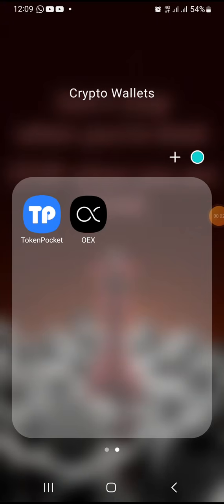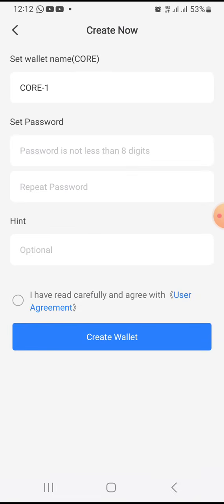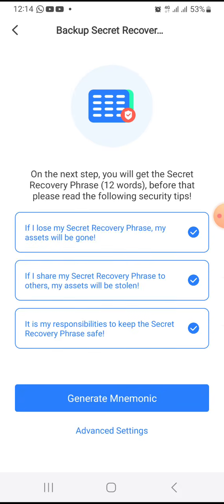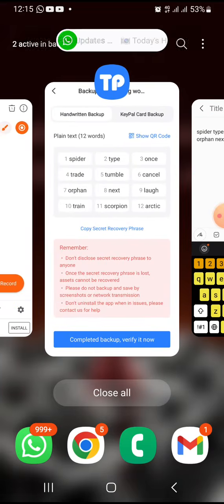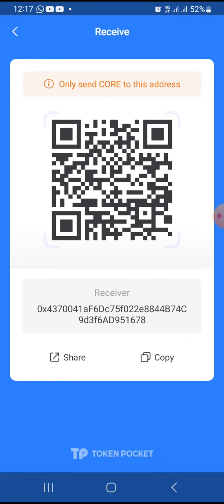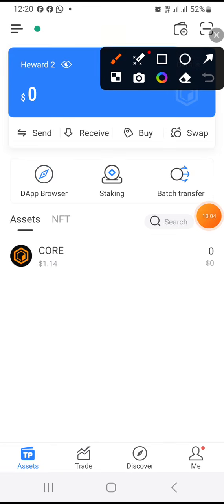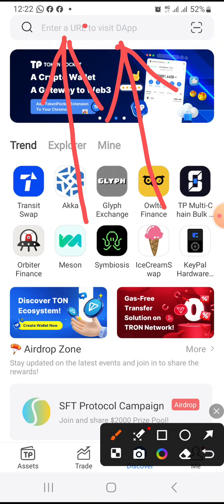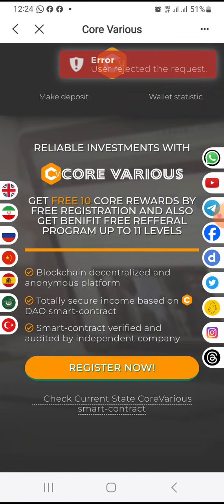Core Network on Token Pocket Wallet for Core Various Opportunity Step by Step.